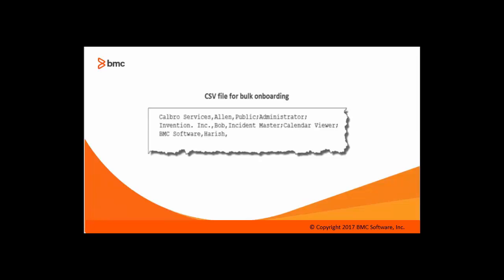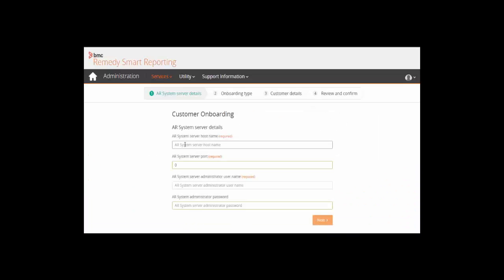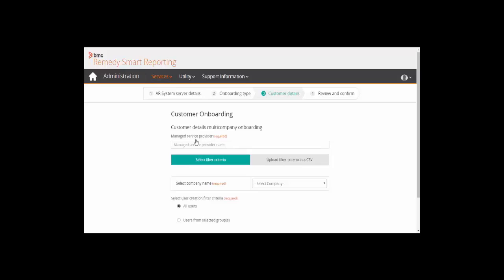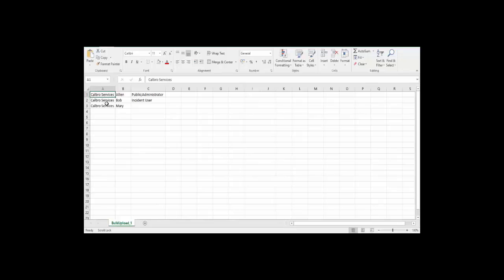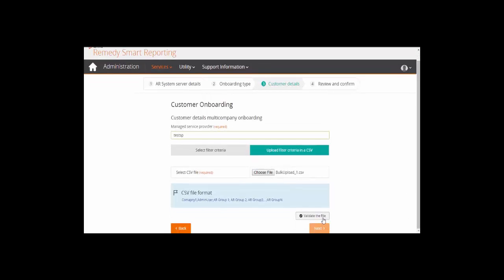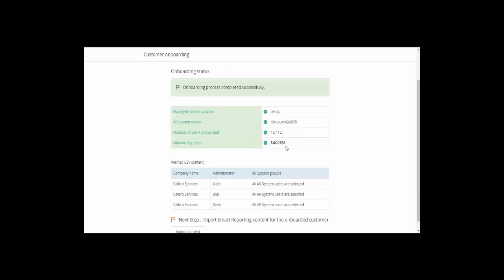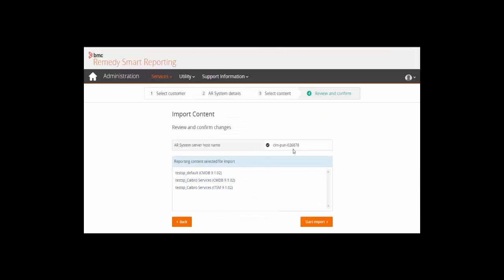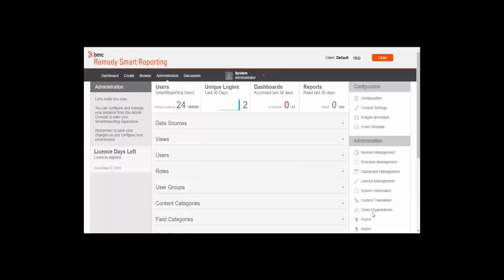BMC Remedy Smart Reporting - Bulk Onboarding and importing content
This video demonstrates the bulk onboarding of users and importing content in BMC Remedy Smart Reporting.